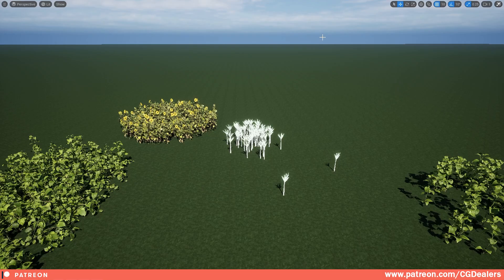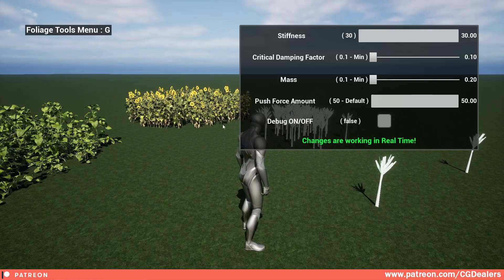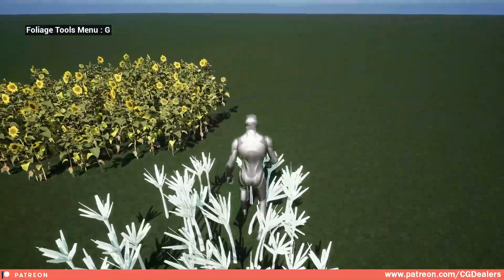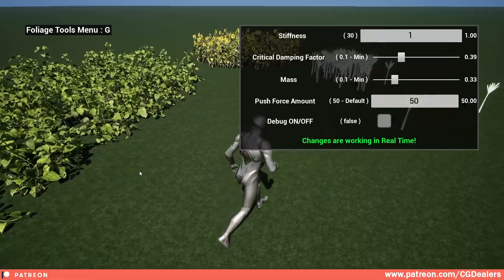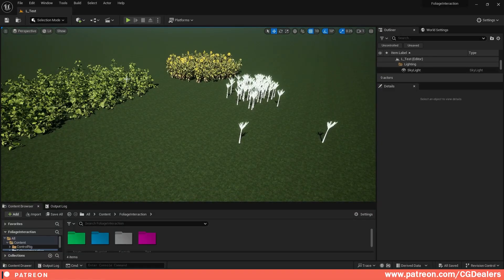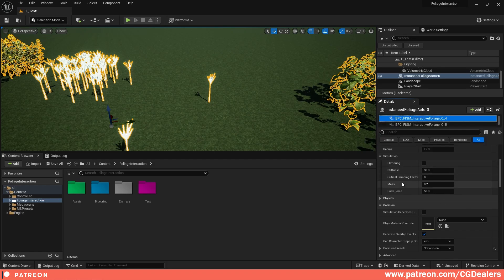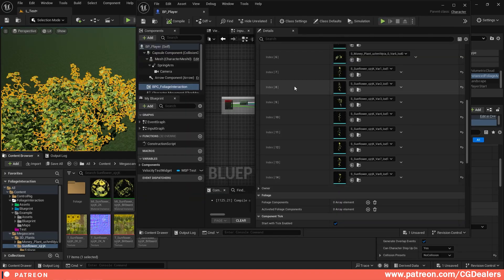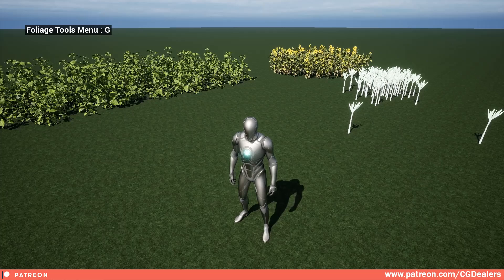Interactive Foliage System - Unreal Engine 5.4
Interactive Foliage System v.1.0.1
Works with all Quixel, Custom or other Foliages.
IMPORTANT: Unreal Engine 5.3.2+ and up

Features/Functions:
• Example Scene Included
• Quixel Foliages Support
• Custom Foliages Support
• Flattering feature for grass and other type of low height Foliages
• Option to have Different Type of Interaction Per Foliage
• Foliage Stiffness
• Foliage Damping Factor
• Foliage Mass
• Push Force
• Debugging Tool
• Range of interaction

In this video I will show you  what features are included in the Interactive Foliage System v.1.0.1

Timestamps:

00:00 - Interactive Foliage System Preview
01:20 - 85% are not subscribed! Subscribe now!
01:40 - Using the Realtime Debug Tool
04:40 - Download Project Files and Support The Channel
06:01 - How to Install
06:35 - Setup a new Interactive Foliage
10:50 - Final Result
11:51 - Outro